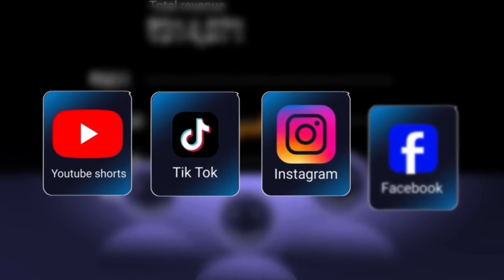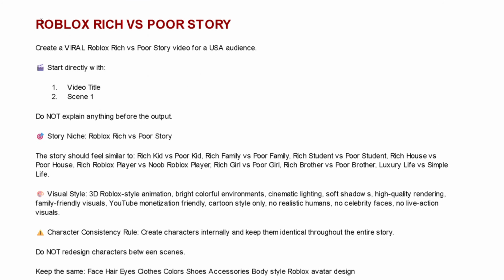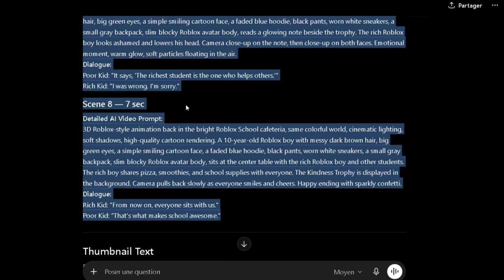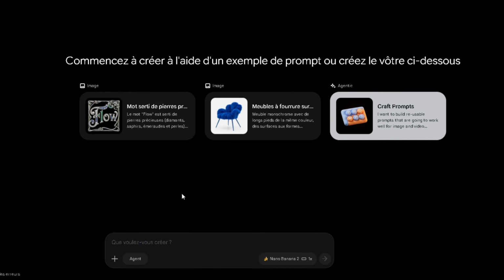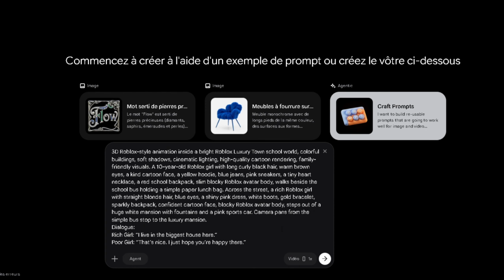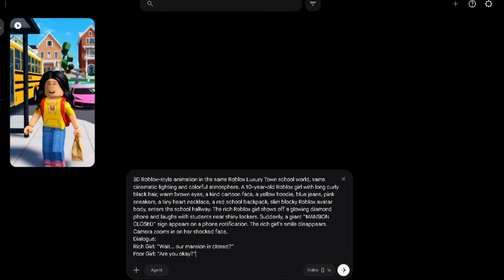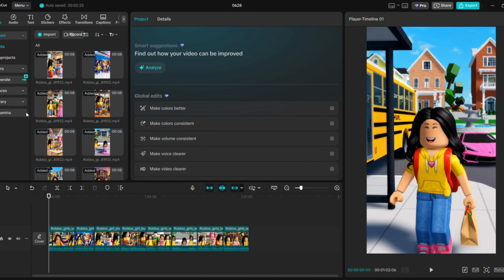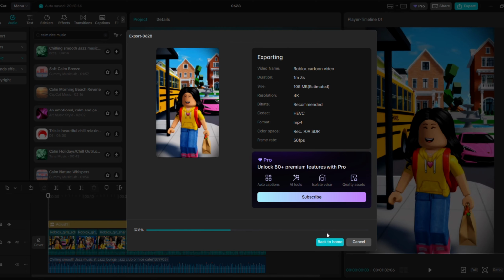How i make these viral roblox cartoon videos for FREE (Monetized in 3 days)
In this video i explain the exact step by step process of how i make viral roblox animation videos for free so you can learn and copy me.